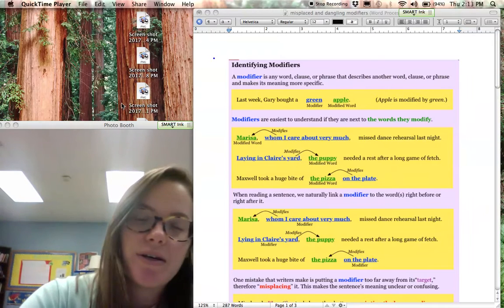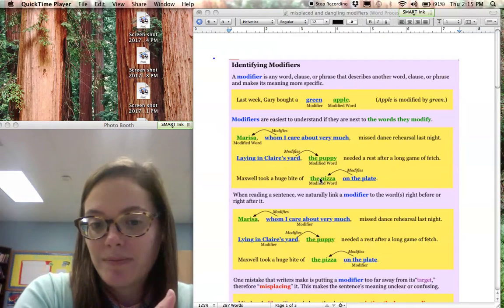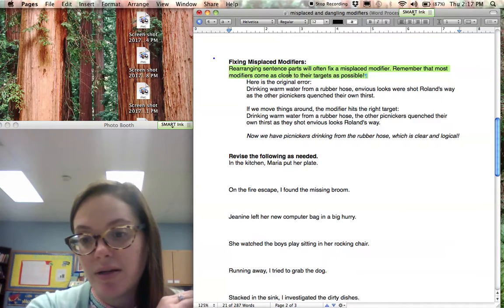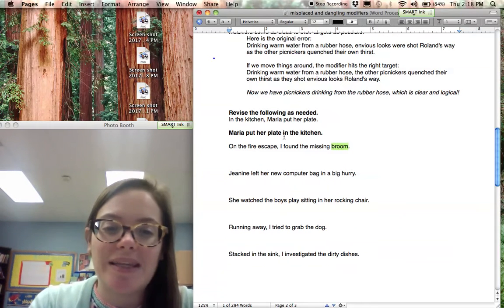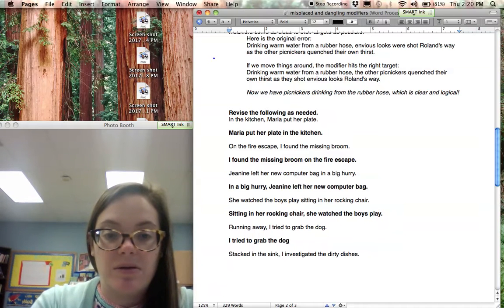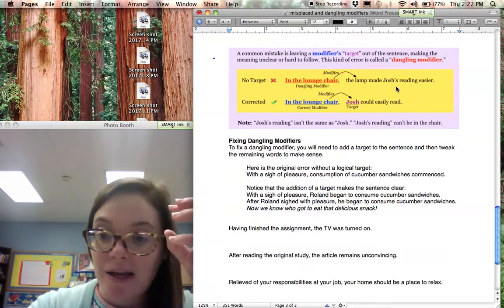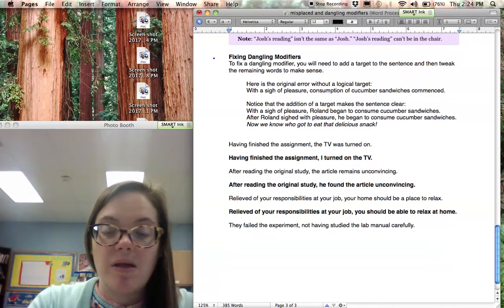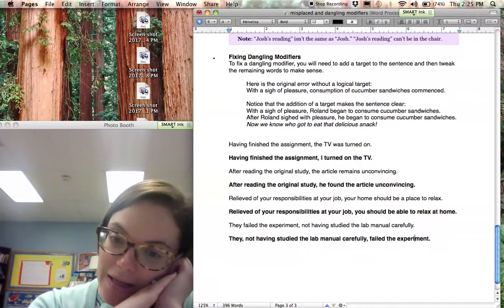Misplaced and Dangling Modifiers Video